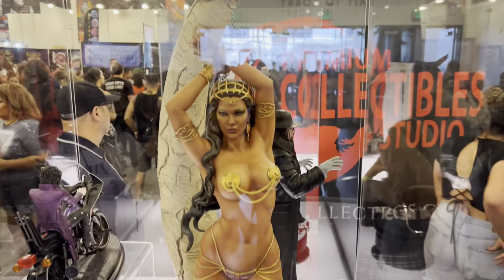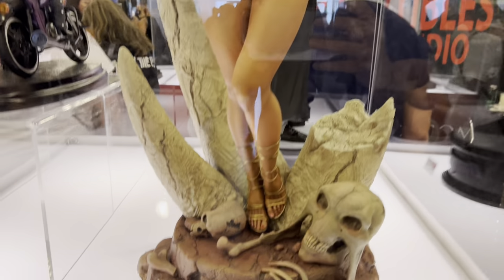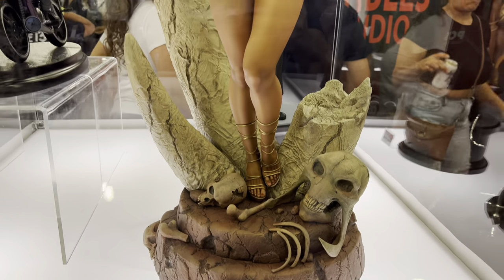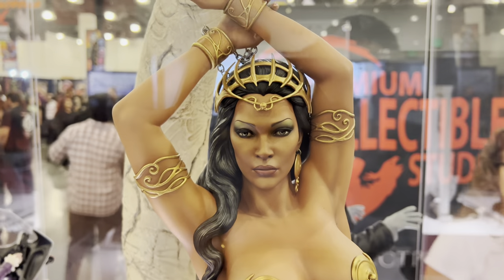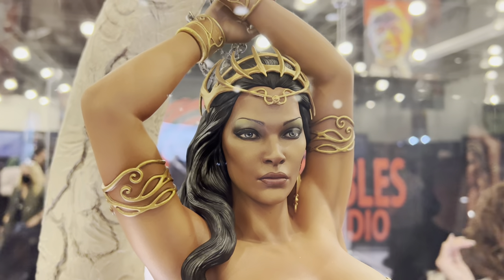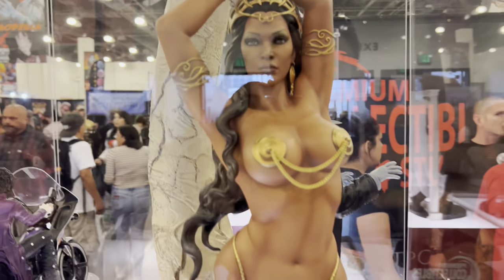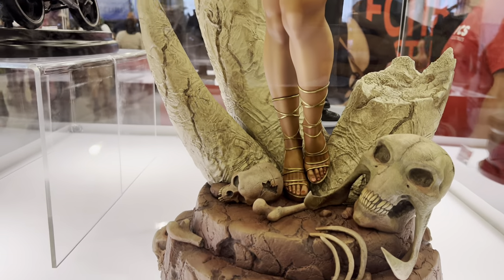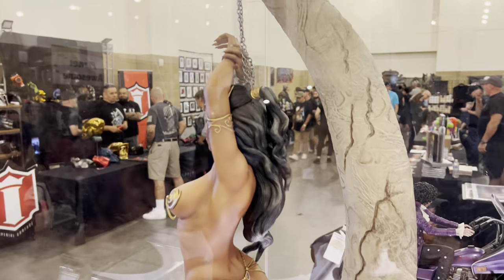PCS Dejah Thoris 1/3 Scale at Monsterpalooza 2022